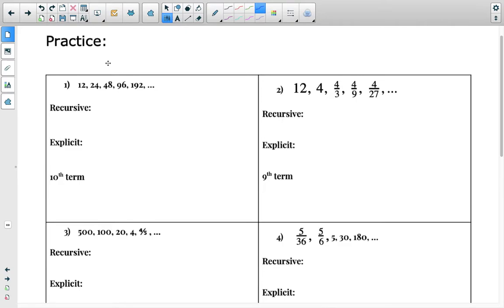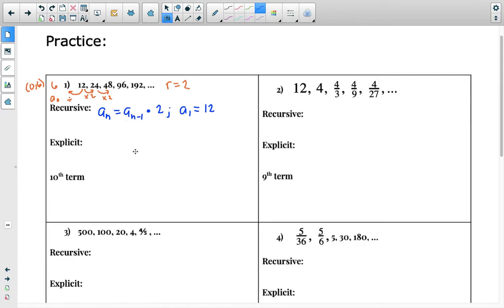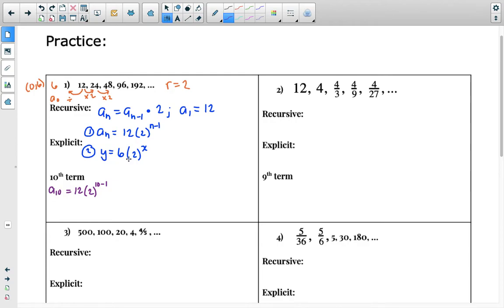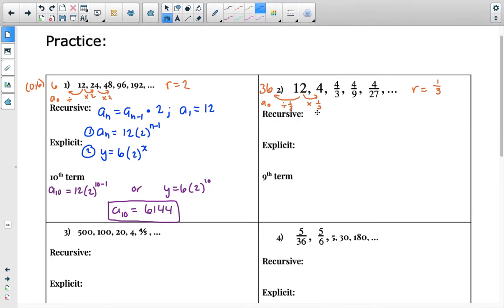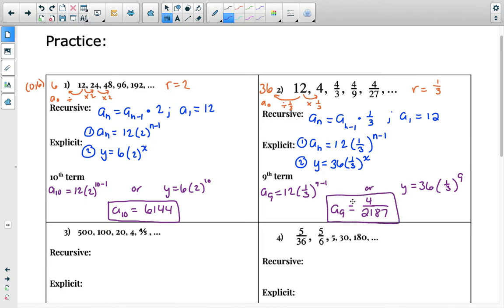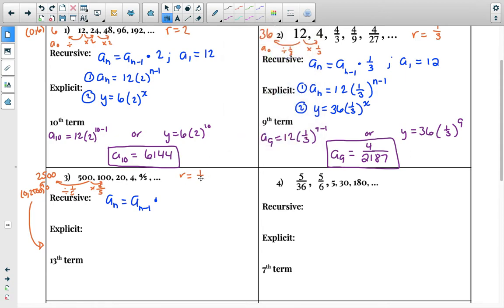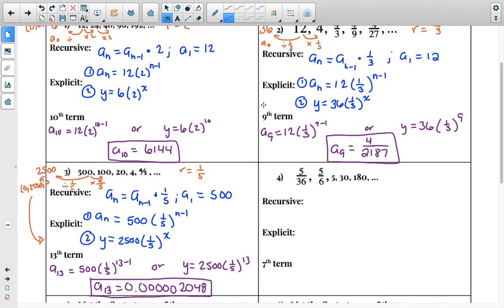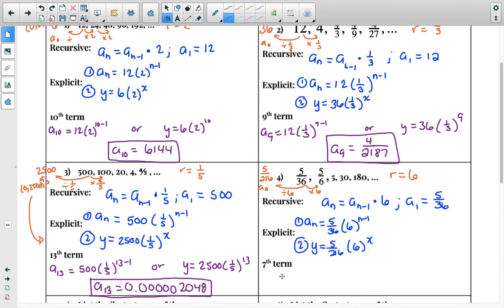m1 Geometric Sequences practice recursive explicit